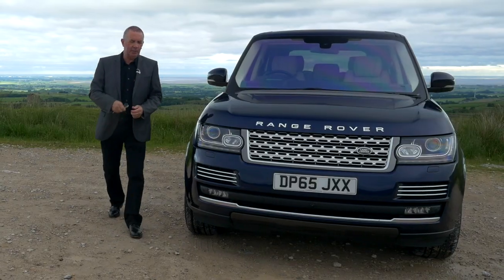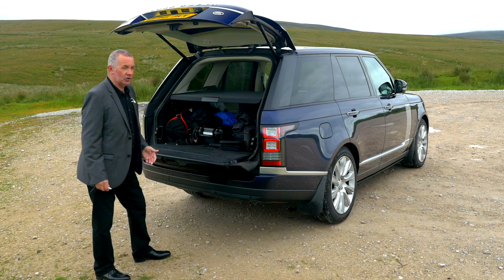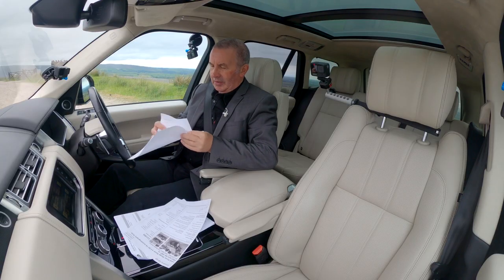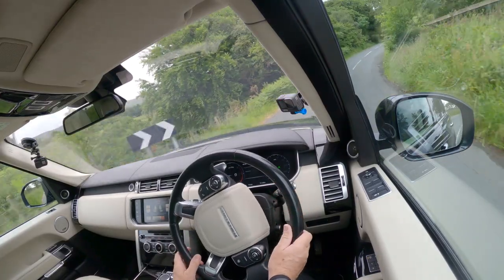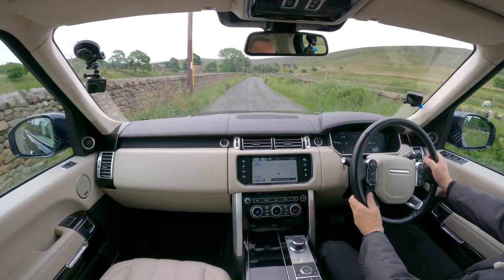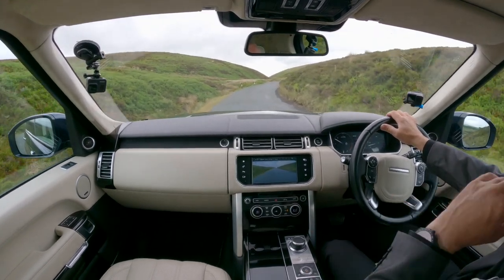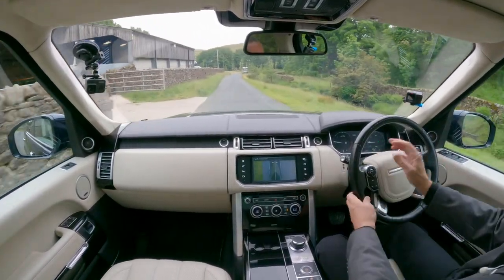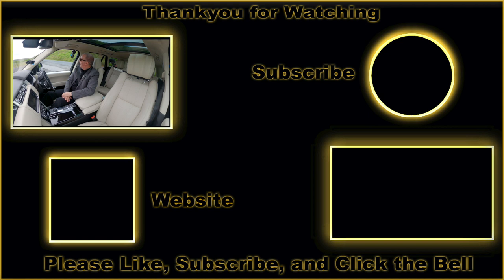2015 Range Rover 4 4 SD V8 Autobiography Auto 4WD 5dr DP65JXX | Review And Test Drive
2015 Range Rover 4 4 SD V8 Autobiography Auto 4WD 5dr DP65JXX | Review And Test Drive

This Is As Good As It Gets!  This vehicle looks a Million Dollars but actually cost over £100,000 when new, now it's fantastic value for money at the price we are asking, especially when you consider that the Meridian Signature Reference Audio System was a £4000 Extra Cost option. This is a Landjet, nothing better to cruise down the motorway sat behind the steering wheel with the massage seats set to full power or reclined in the back seat watching the world fly by and listening to your favorite music through the 1700 watt 29 speaker system!

This stunning example is finished in Loire Blue Metallic with Ivory semi-aniline luxurious leather upholstery,  grand black wood veneer trim, it has a full tilt and slide panoramic glass roof with electric shade band, and 21" 10 spoke alloy wheels which are fitted with a recent set of Pirelli Scorpion Verde's. Other features include the brilliant safety feature "blind spot monitoring system" and "heads up display" which projects a laser holographic image of your Speed, The Gear You Are In, and Navigation Direction on to your windscreen so you have no need to take your eyes off the road.

The standard specification leaves nothing to be desired, it has a TV, Touch Screen Sat Nav, Bluetooth Audio Streaming, Bluetooth Handsfree, Electric Memory Seats, and Multi-Function Heated Steering Wheel, Heated Seats, Front Seats Cooled Too, Power Folding Door Mirrors, Keyless Entry, Keyless Go, Infra-Red Reflective Heated Front Screen, Reversing Camera, Parking Sensors, Front Armrests, Centre Console Fridge, Xenon Headlamps with Power Wash, Deployable Side Steps, Access Height Suspension Lowering, Cruise Control, and Lastly it also has a Removable Tow Bar.

6 Months Road Tax £187 12 Months £340 Extra Urban MPG 37.2

Documented Service History:

Mot Till 13/12/2021

09/12/2016   @ 17479 Miles Stafford Land Rover
22/02/2017 @ 20833 Miles Stafford Land Rover
05/12/2017 @ 26687 Miles Stafford Land Rover
06/12/2018 @ 36913 Miles Stafford Land Rover
05/12/2019 @ 46629 Miles Stafford Land Rover
07/12/2020 @ 52963 Miles Stafford Land Rover